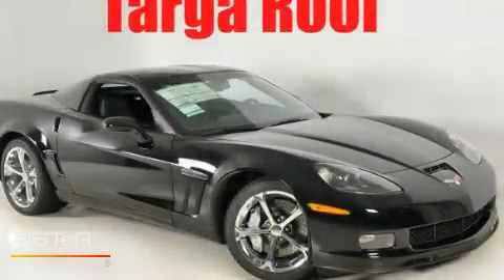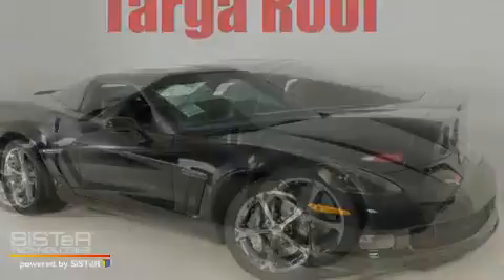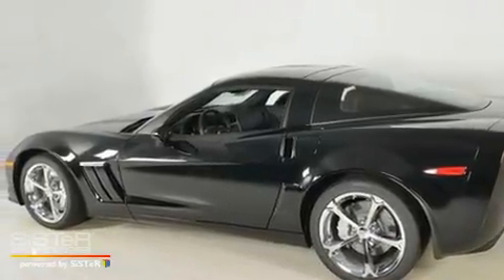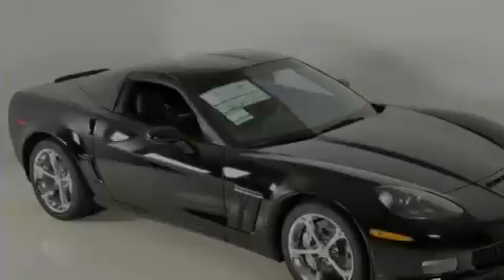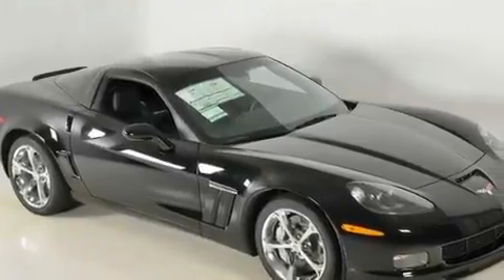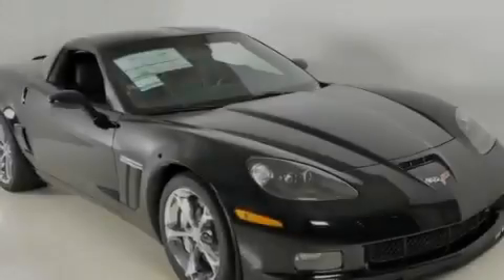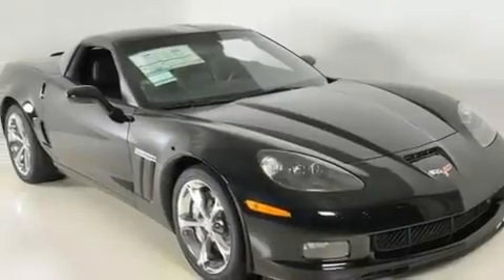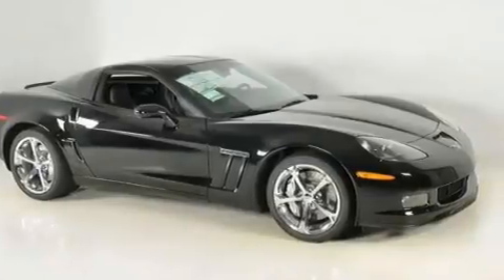2011 Chevrolet Corvette Duluth GA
Year: 2011
 Make: Chevrolet
 Model: Corvette
 Engine: Gas V8 6.2L/378.3
 Trans.: Automatic
 Exterior: Black

 http://

 2011 Chevrolet Corvette Duluth GA